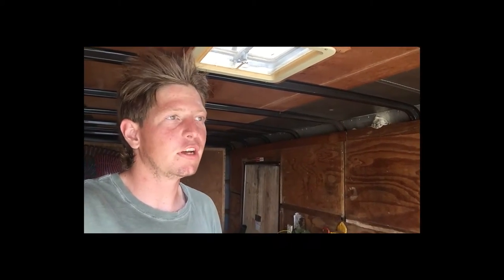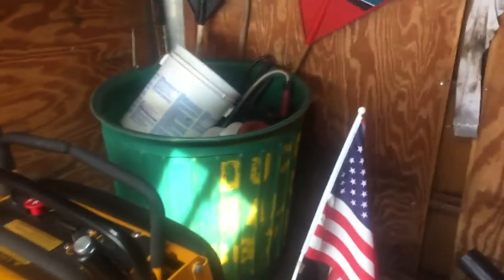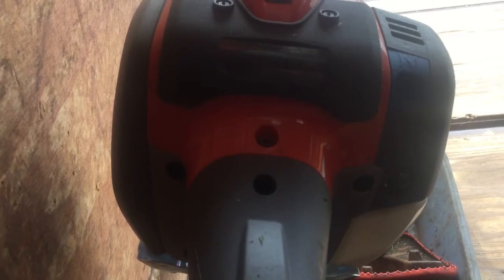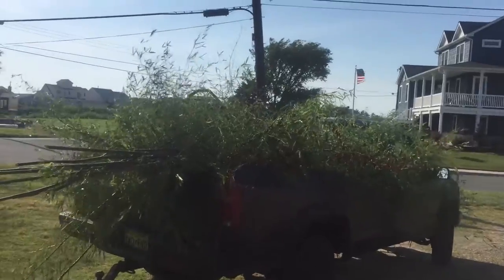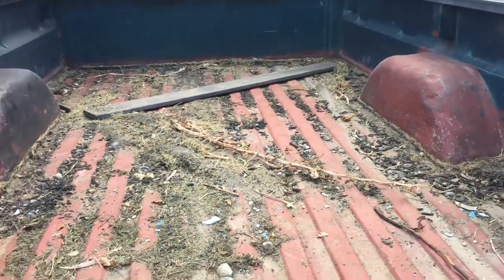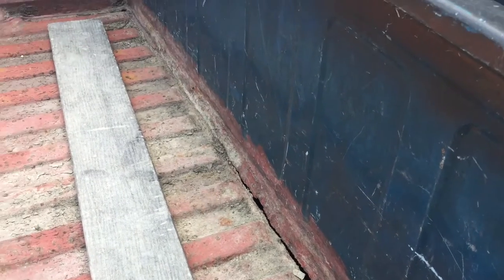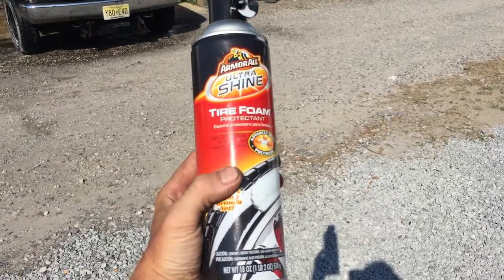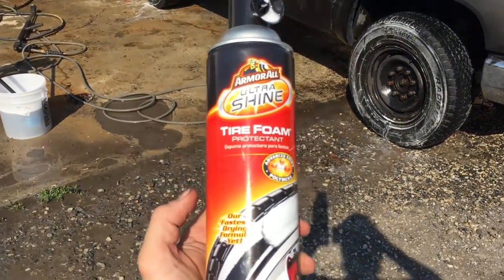back to work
Follow MGM on his dream.